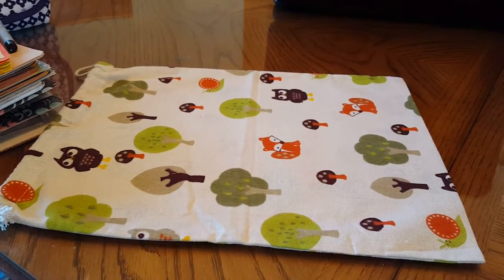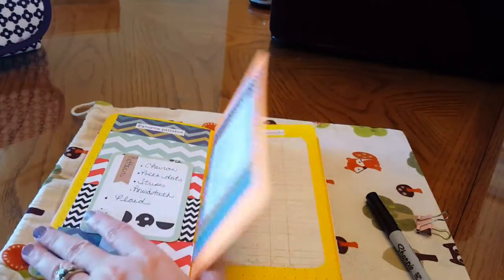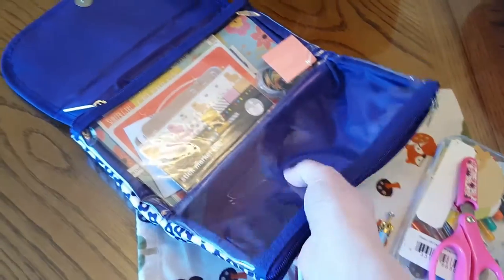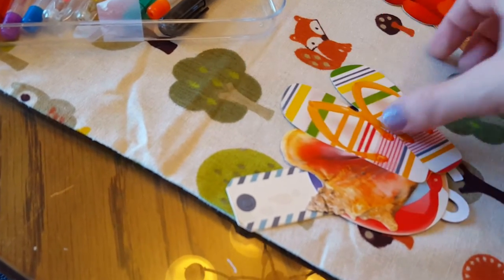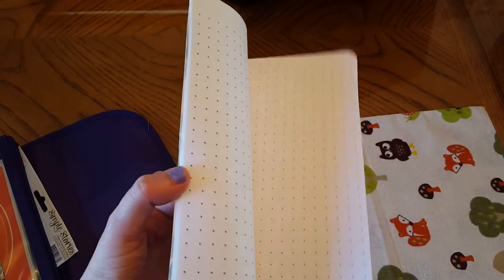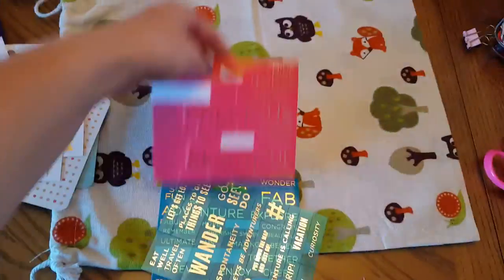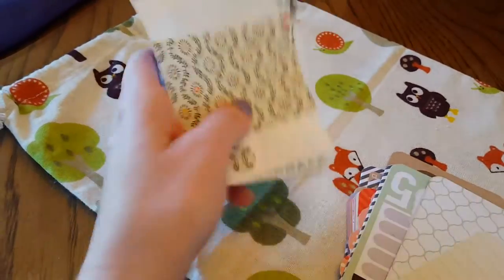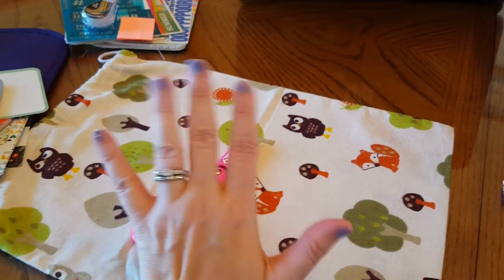WHAT'S IN MY TRAVEL PLANNER BAG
We took a trip to the beach and of course I had to take some supplies with me for my Foxydori!  I decided to leave my actual planner at home, but it was really fun working on creative memories in my fauxdori each night before bed.